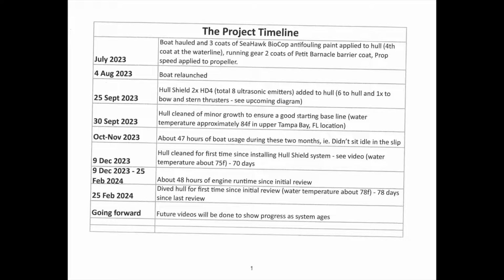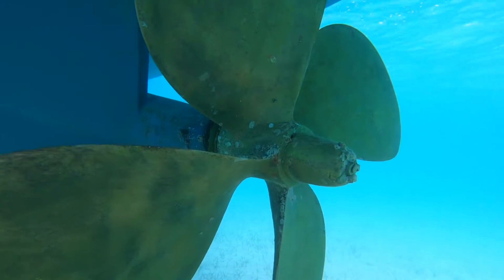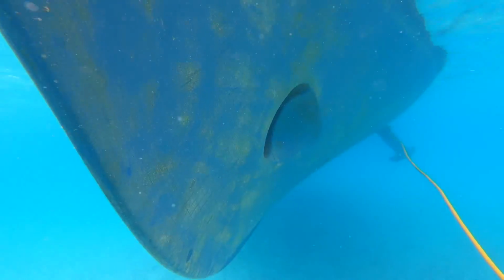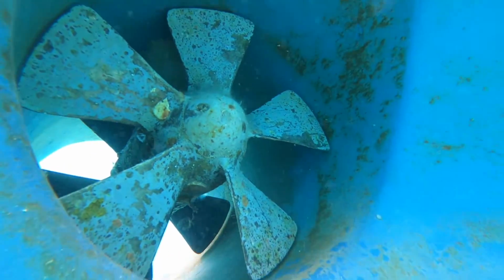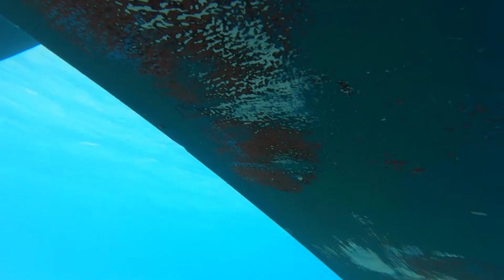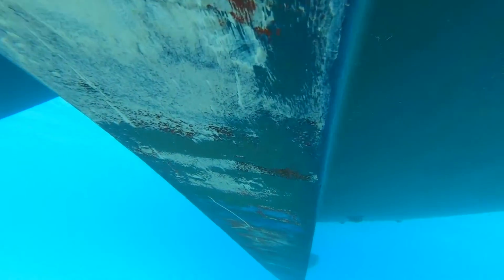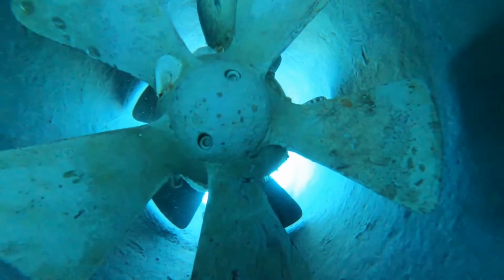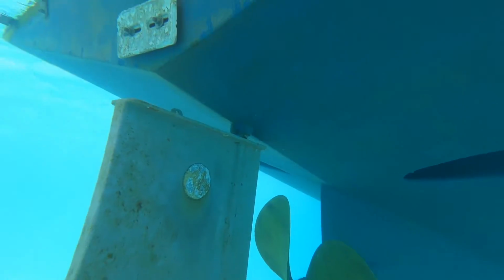Updated review of Hull Shield Ultrasonic Anti-fouling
This is an updated review of the Hull Shield Ultrasonic Anti-fouling system which I installed on my boat.  See this link to see the initial review